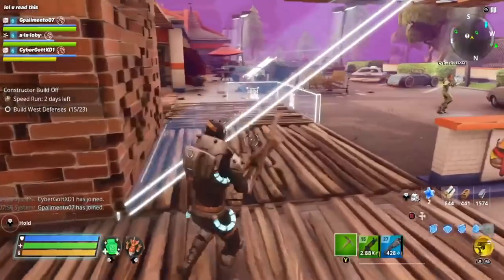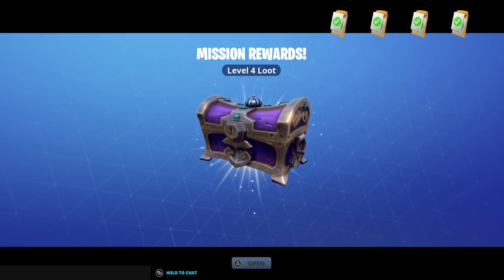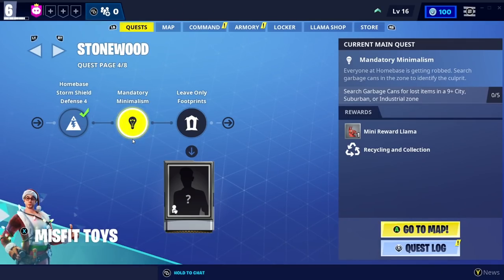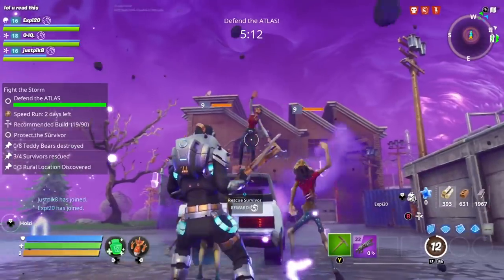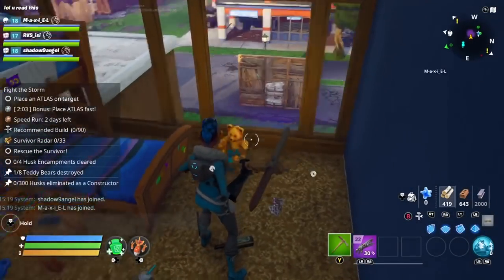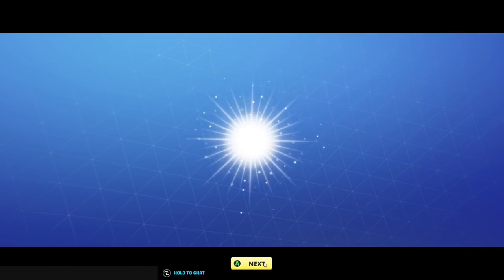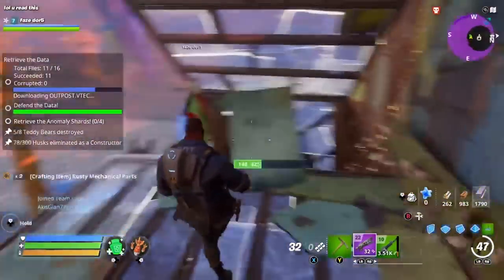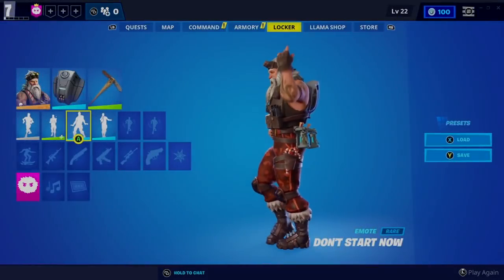THE AMMO IS SCARCE! | Fortnite STW | Twine Has Talent - Episode #3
Support A Creator: aidanharris

twinehastalent ep3